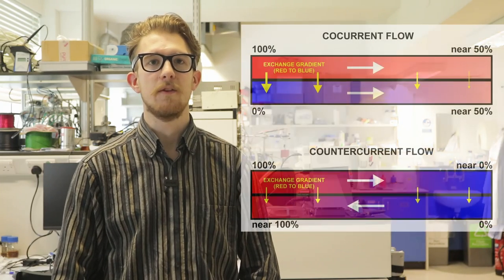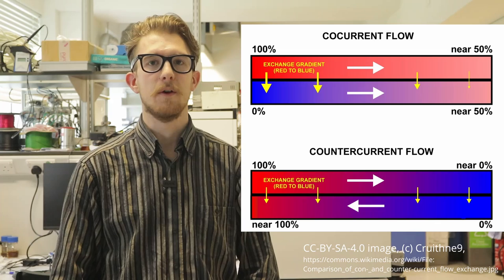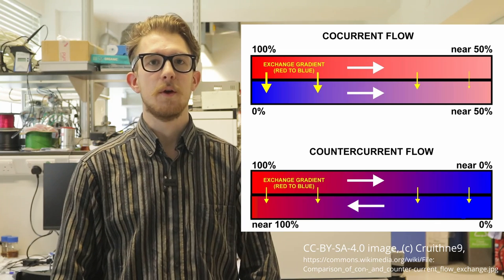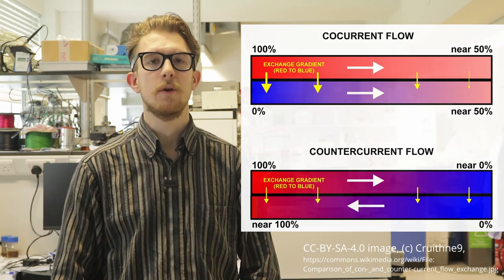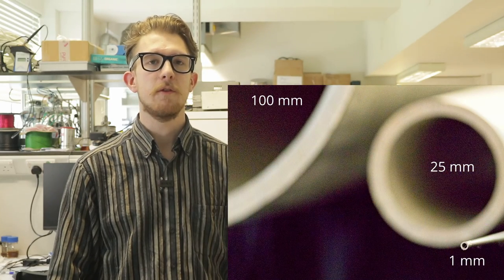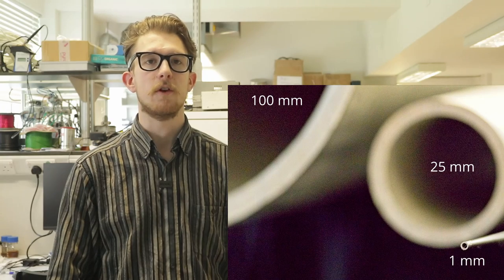Overview of tubular reactors in chemical production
Tubular reactors (sometimes also incorrectly referred to as “plug flow”) are the simplest continuous reactors possible. It is simply a long pipe. Why not “plug flow” – because it often creates confusion with the plug flow reactor model – an ideal reactor.
See Daniel Lambden’s overview of the tubular reactors.